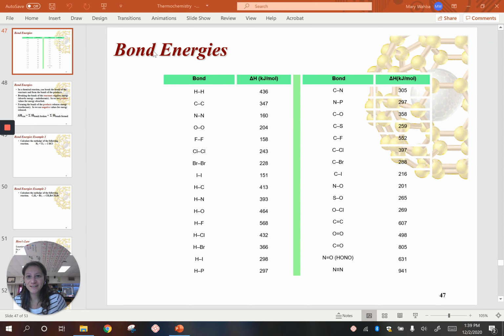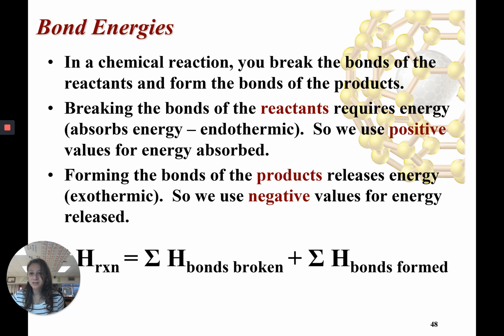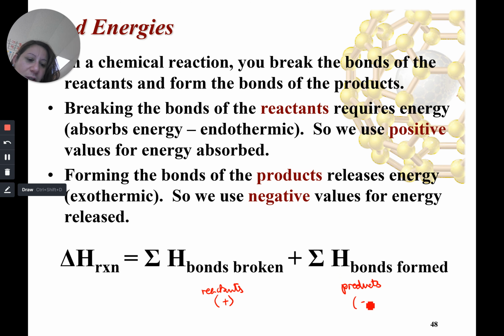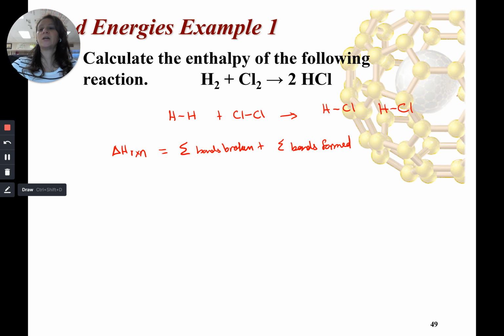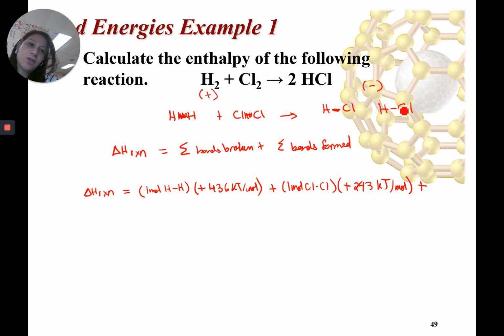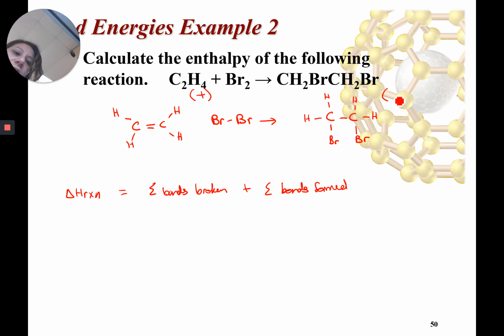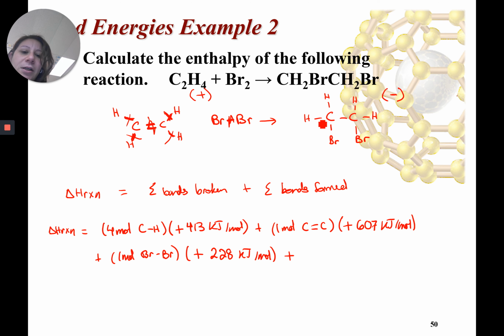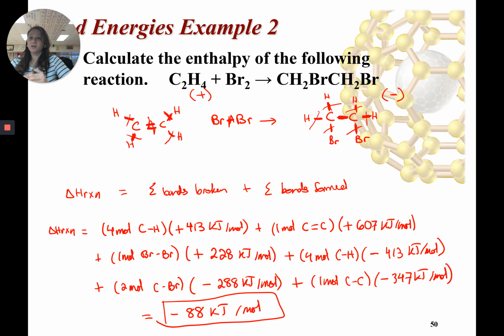Hon Chem - Thermochemistry - Bond Energies - Part 8 of 9